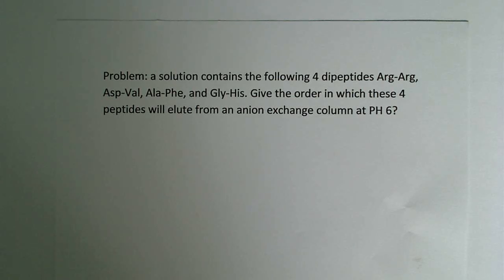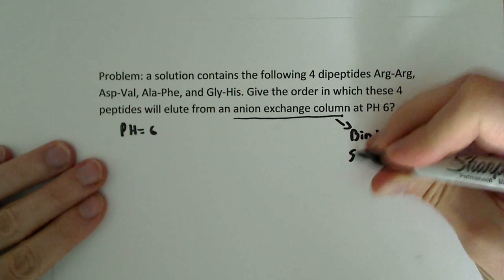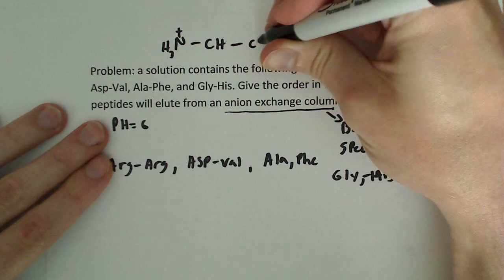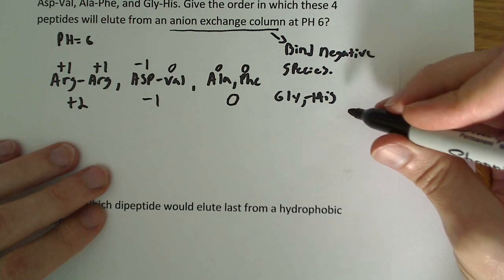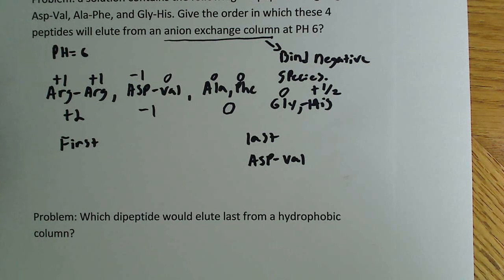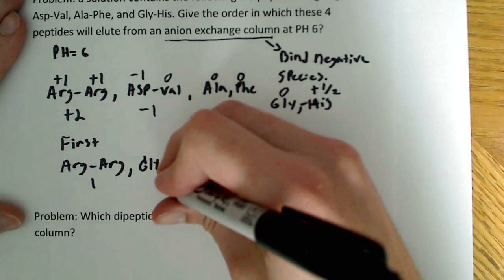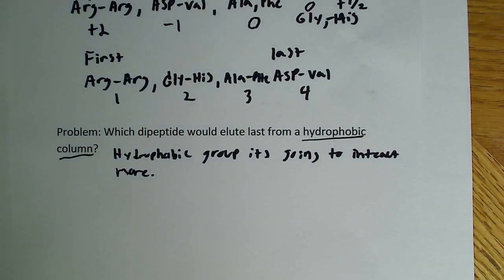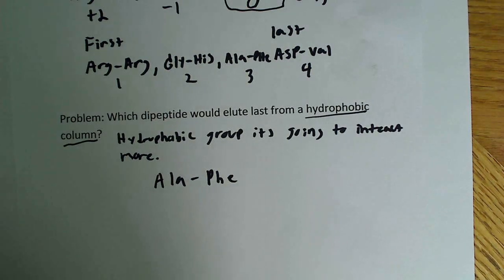Protein Purification Problems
In this video I do a two-part problem involving an anion exchange column and a hydrophobic column.